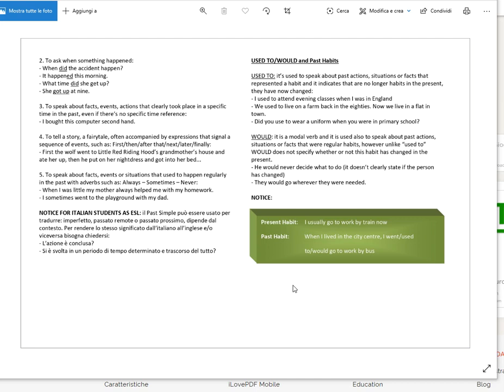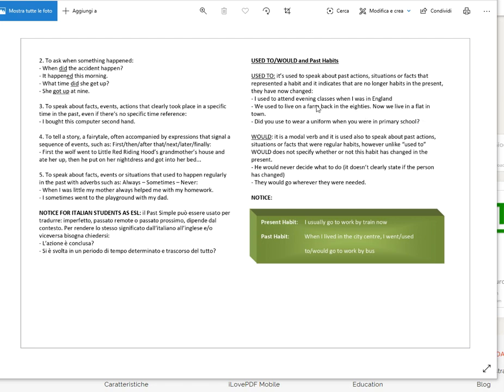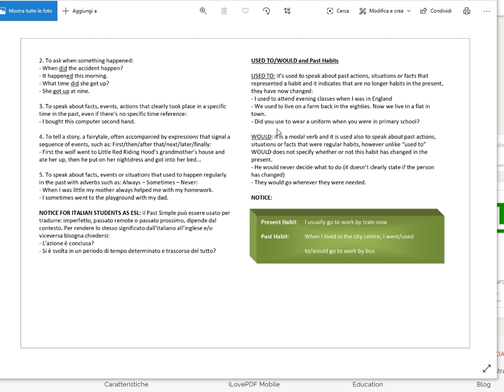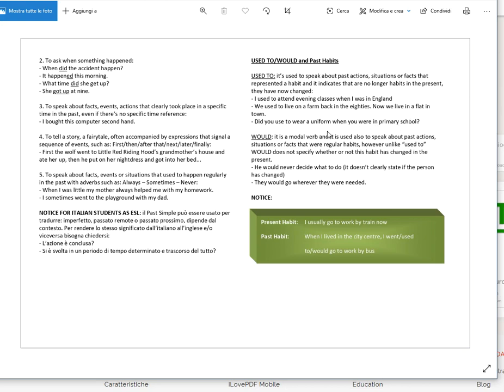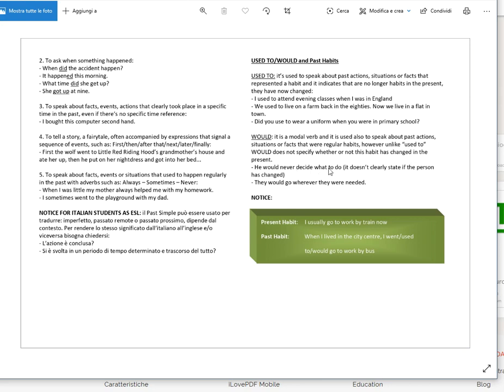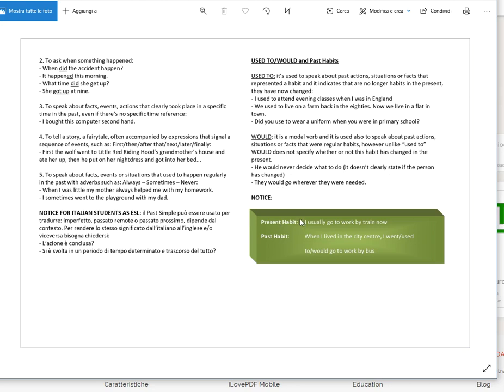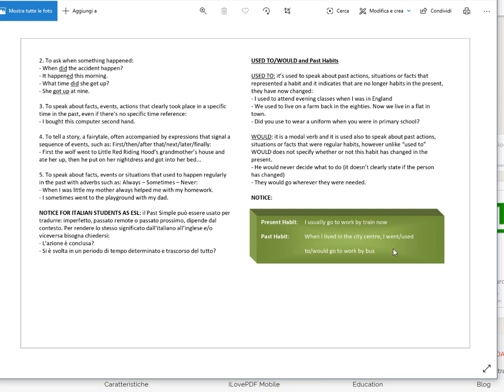2usedtoandwould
This second video lesson on PAST TENSES regards Used To and Would